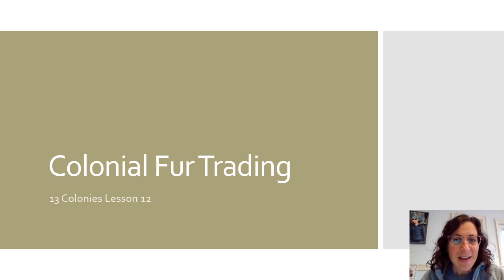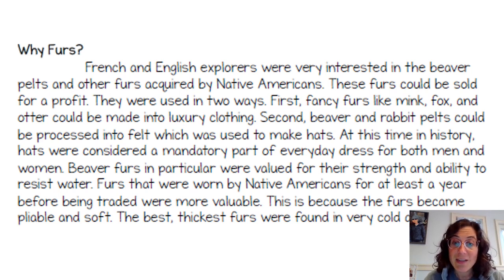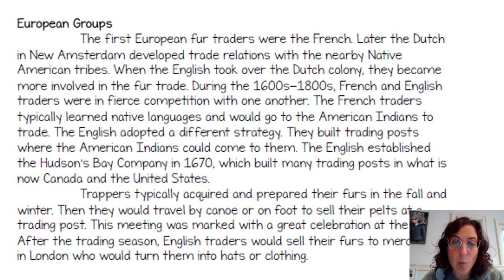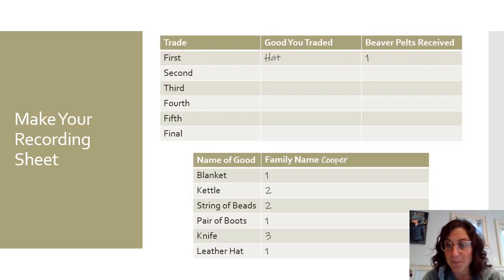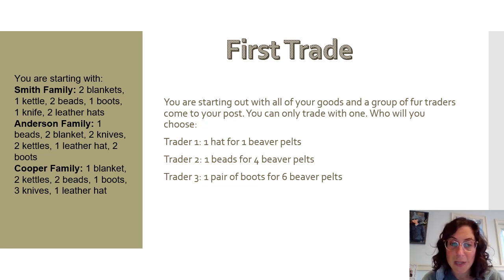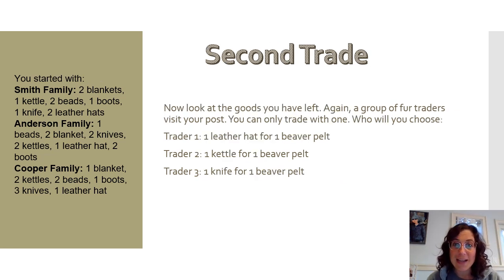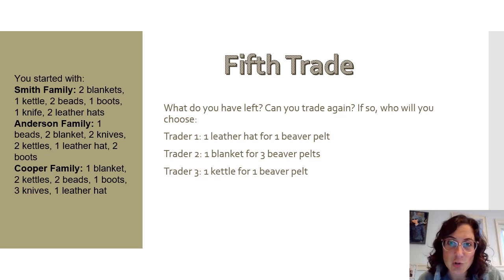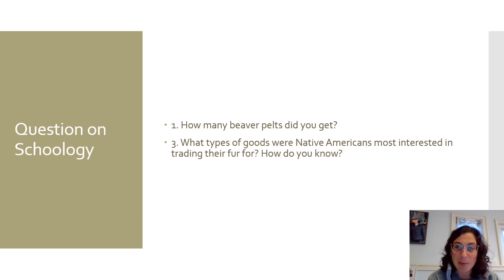Colonial Fur Trading